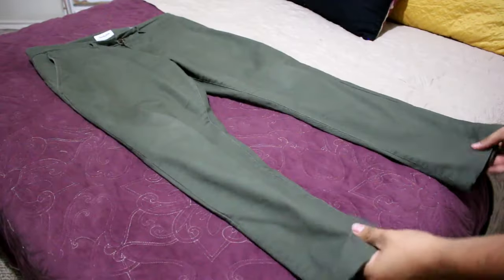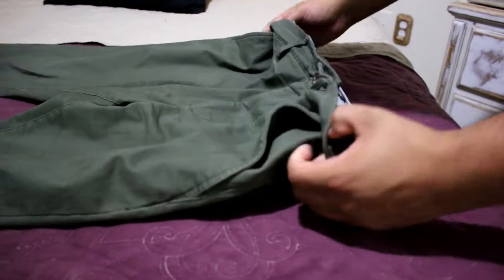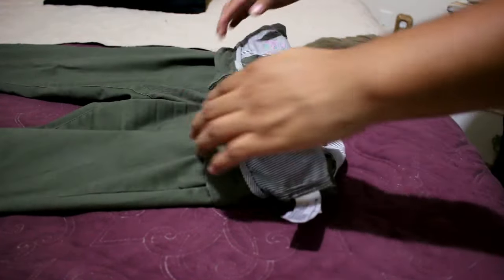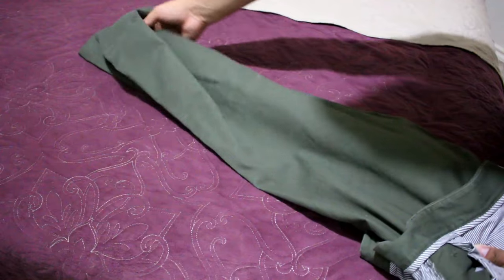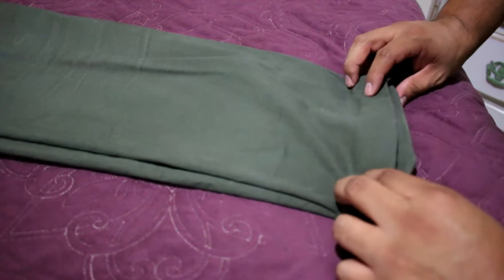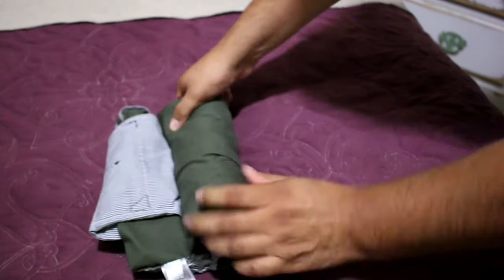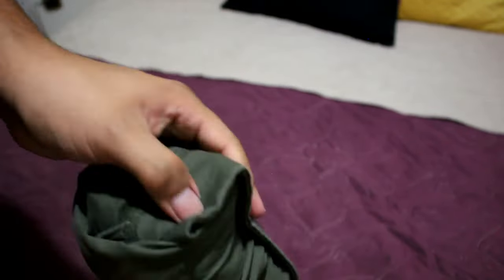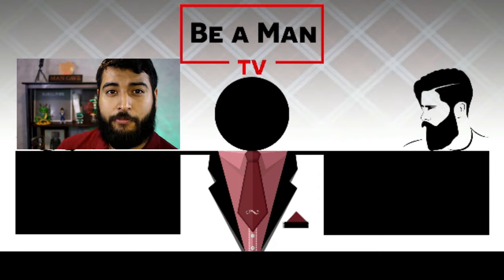Ranger Roll Pants - Save more Space!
You already know how to fold pants but this video will share a how to roll pants for travel in order to save space. After watching this video you will know how to ranger roll dress pants, roll jeans, or how to ranger roll track pants because it is the same steps for all.